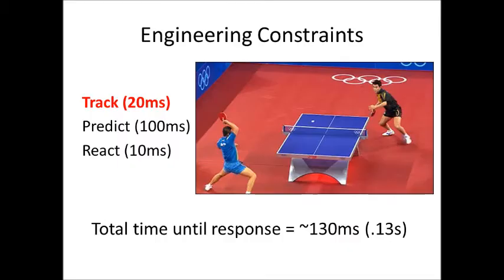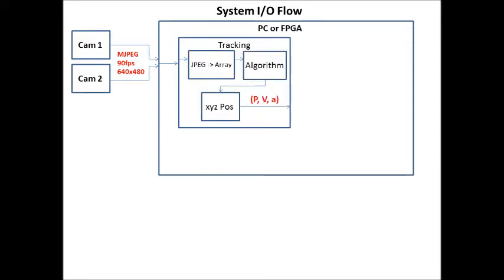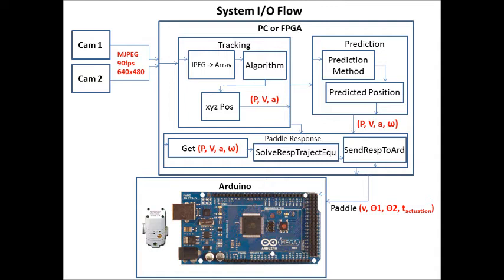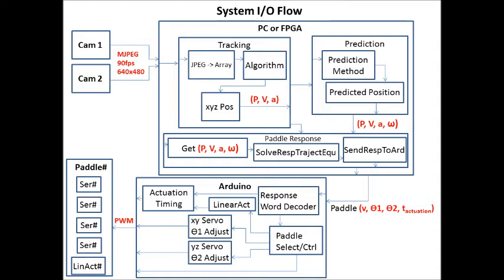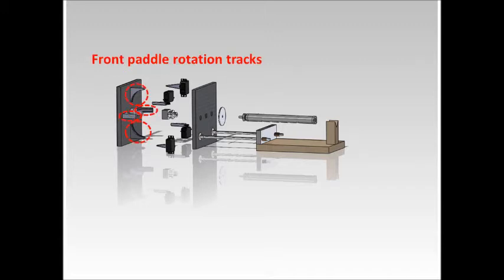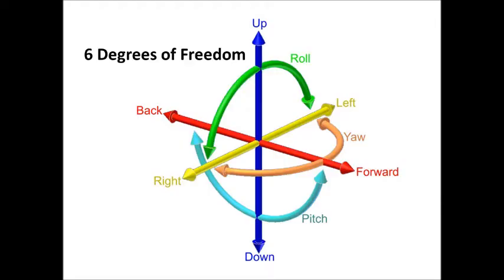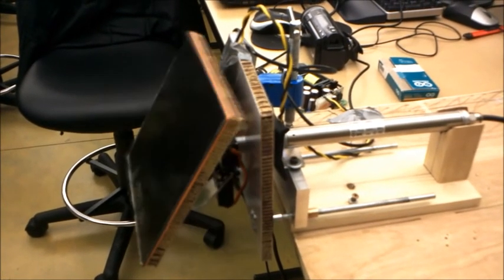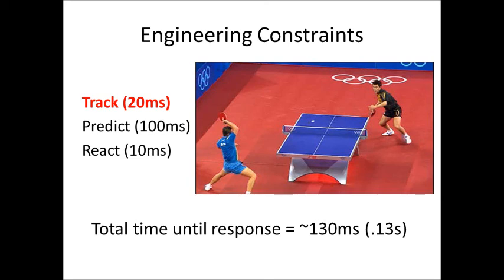Ping Pong Robot Reaction System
ModuPong (Modular Ping Pong Robotics System)

John Milton (Project Manager/Hardware Lead)

Tomas Armenta (Mechanical Systems Lead)

Sean Anitoquia (Tracking Algorithms Lead)

Duong Vu (Control Systems Lead)